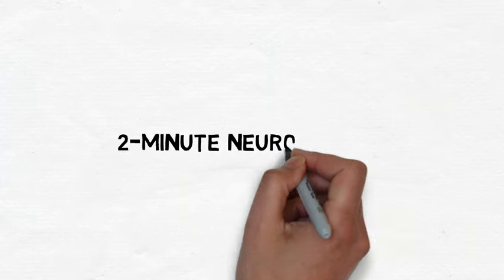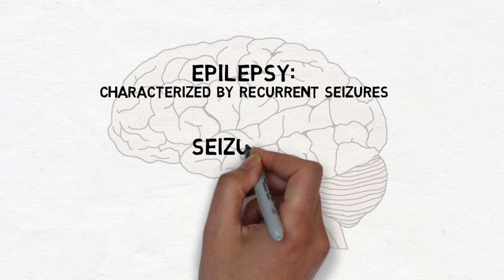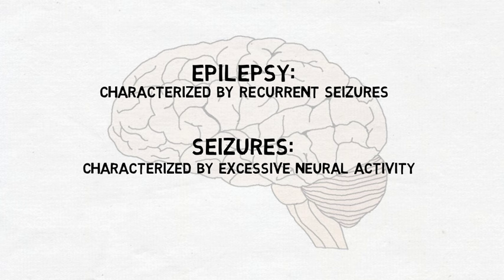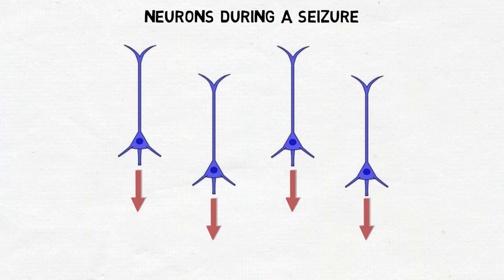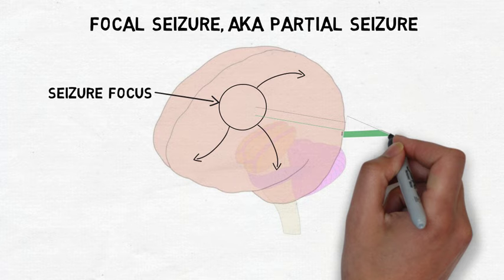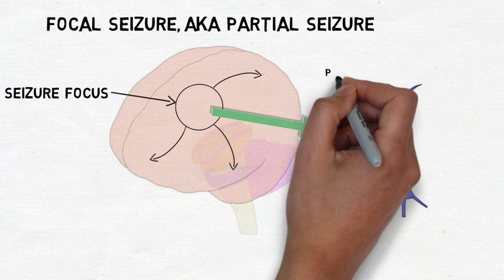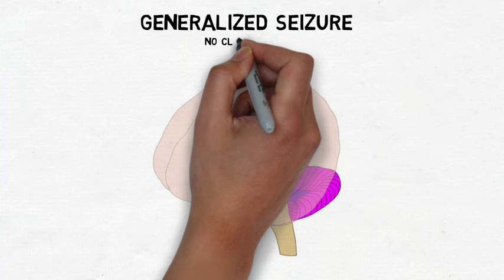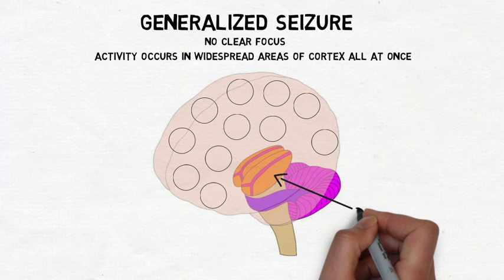2-Minute Neuroscience: Epilepsy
Epilepsy is a chronic condition characterized by recurrent seizures. Seizures are characterized by excessive neural activity, which is caused by both increased action potential firing rates and increased synchronous firing (i.e. many neurons fire action potentials at the same time). When seizures originate in one area of the brain, they are known as focal seizures. Alternatively, when seizure activity occurs in widespread areas of the brain all at once, it is referred to as a generalized seizure. In this video I discuss these types of seizures and the abnormal brain activity that is associated with them.

TRANSCRIPT:

Welcome to 2 minute neuroscience, where I simplistically explain neuroscience topics in 2 minutes or less. In this installment I will discuss epilepsy.

Epilepsy is a chronic condition that is characterized by recurrent seizures; seizures are temporary disruptions of normal brain activity caused by excessive neural activity. Epilepsy can have genetic and acquired causes, but in most cases the cause is not known. Seizures can look drastically different depending on the patient, ranging from a brief and subtle interruption in consciousness to violent convulsions.

One characteristic seizures have in common, however, is excessive neural activity. In a healthy brain, different groups of neurons are all firing action potentials at different times. During a seizure, however, firing rates are increased and groups of neurons all fire at the same time, leading to large spikes in neural activity.

In seizures called focal seizures, this excessive activity begins in one specific area of the brain  called the seizure focus, but it can also propagate to other areas of the brain. Neurons that are in the seizure focus experience a large and long-lasting depolarization followed by the firing of a train of action potentials. This abnormal activity is referred to as a paroxysmal depolarizing shift. The unusual activity is normally confined to the area it originated in, but during a seizure it can spread due to the failure of inhibitory mechanisms, leading to widespread abnormalities in brain function.

In seizures called generalized seizures, excessive activity seems to arise in widespread areas of the brain all at once. Although the mechanisms underlying this are not fully understood, generalized seizures may involve a pervasive hyperexcitability of neurons throughout the cortex along with abnormalities in neural networks that connect the thalamus to the cortex.